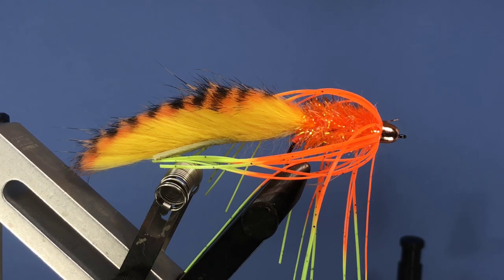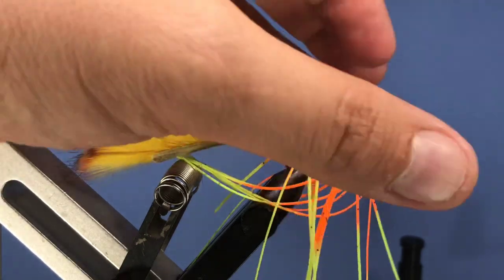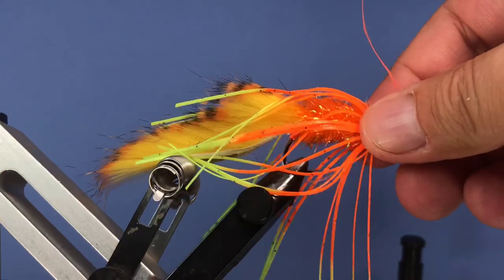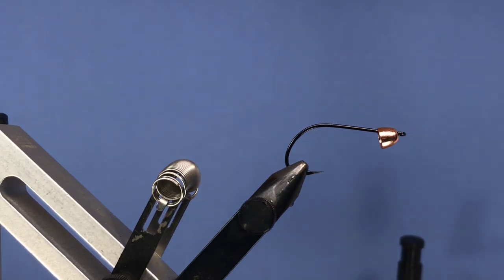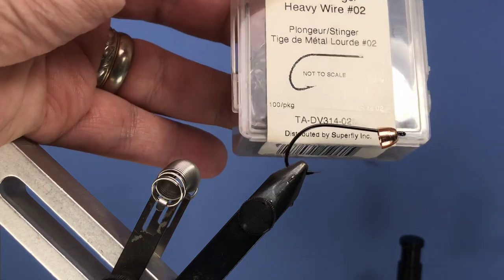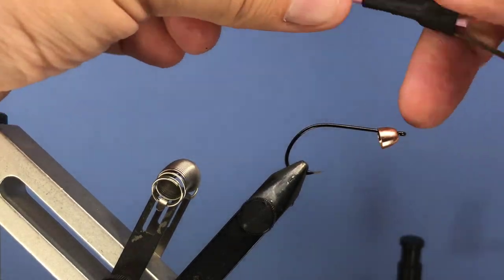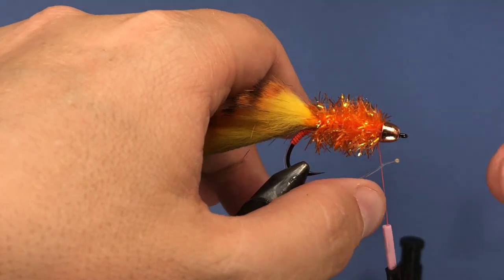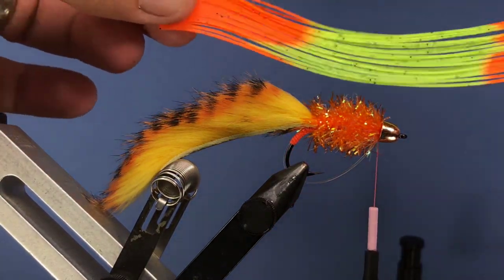Fly Tying Weisberger's Glory Bass aka Bass Crawler Piscator Flies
The origin of the Weisberger's Glory Bass comes from Greg Weisberger. It is the same as Jim green's Bass Crawler without the cone. Either way, the fly is a killer for both smallmouth and largemouth bass. it's been a proven killer for the pike north of my Ontario home waters. I tie the fly in a number of colors including white, black, chartreuse, purple, blue, olive and many combinations of flashy bass attractor color schemes.

Bass Crawler / Glory Bass fly pattern recipe
Hook: Gamakatsu DV314 #4-2/0
Bead: 5mm brass cone
Thread: Danville FWN (210d)
Weed guard: 50lb mono
Tail: Rabbit Zonker
Body: Standard Estaz or crystal chenille
Legs: 1/2 Bass skirt